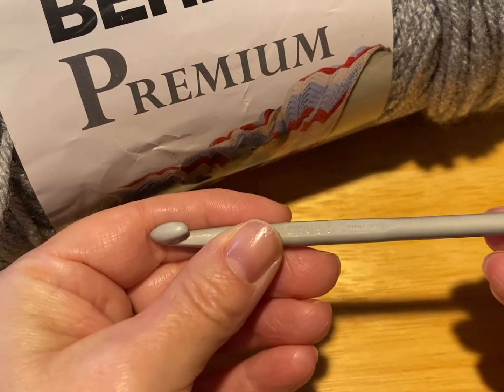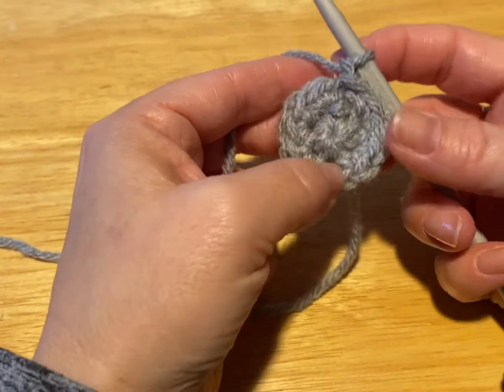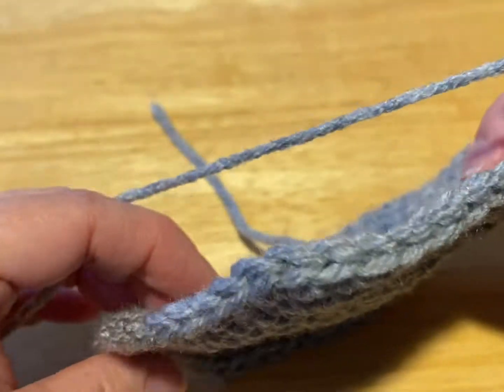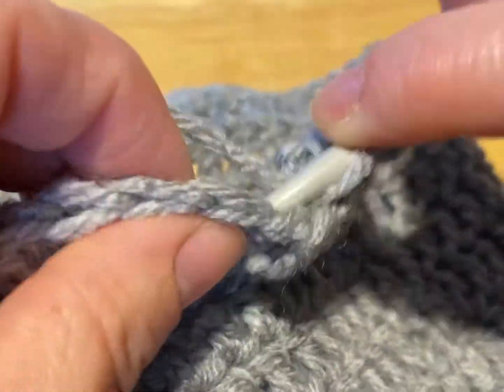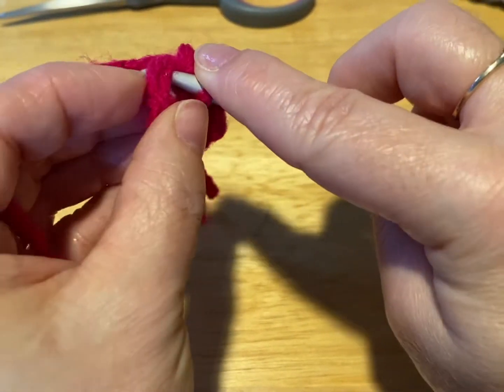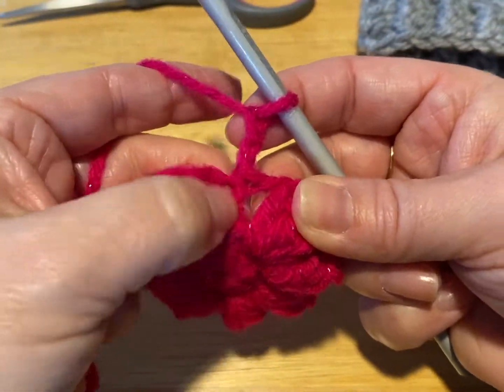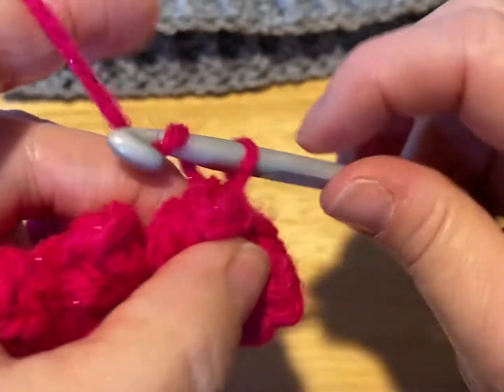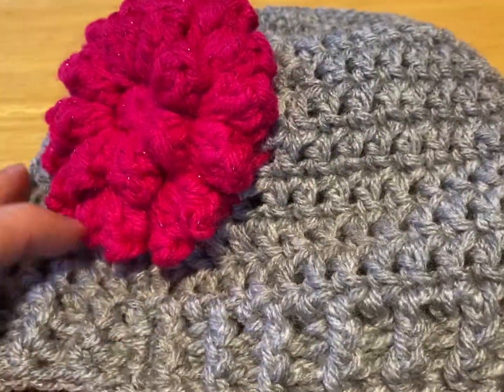Small Lady’s Hat - Crochet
Today’s video is: Small Lady’s Hat - Crochet